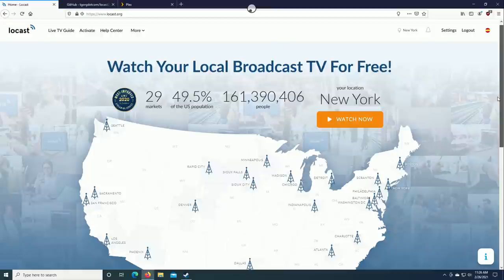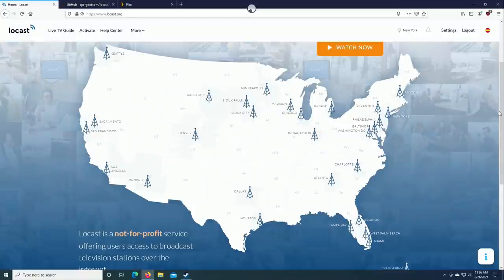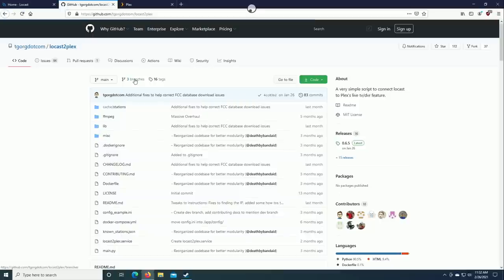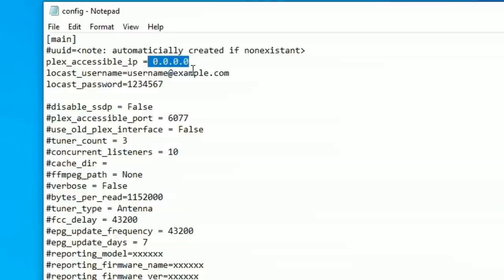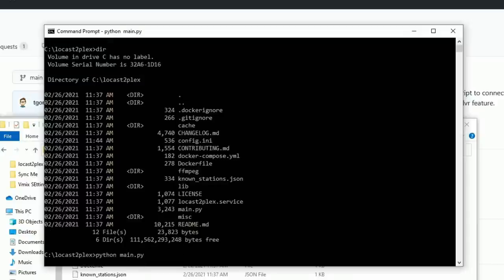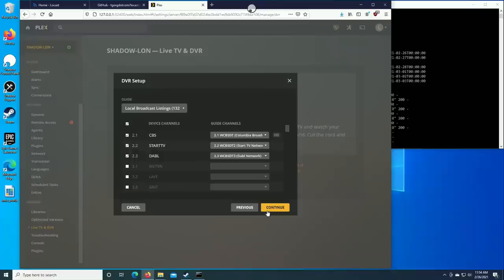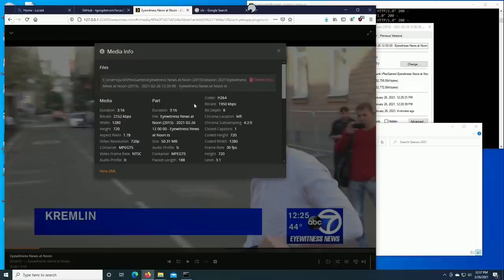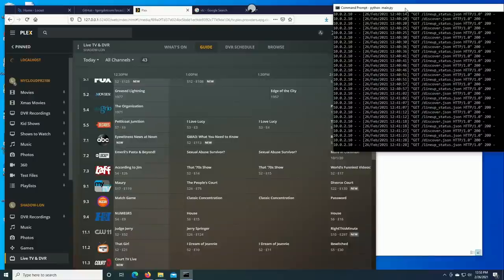Locast & Plex ! How to Stream and Record Local TV with locast2Plex (repost)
VIDEO INDEX:
00:00 - Intro
01:44 - locast Avaliability
02:25 - locast to Plex Requirements
03:20 - System Requirements
04:18 - Downloading the Script
05:09 - Configuring the Script
06:27 - Python Install
07:05 - Running the Script
08:04 - Connecting Plex to the Script
09:51 - Testing the Tuner
11:06 - Reviewing Recording
12:02 - Conclusion